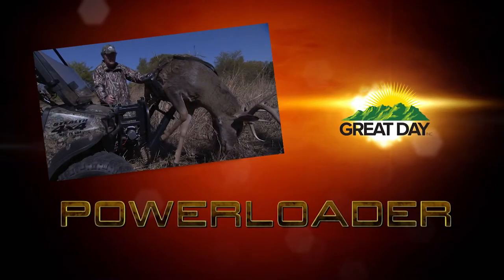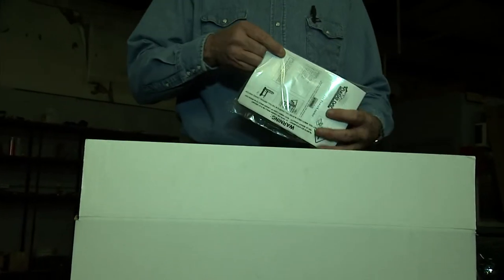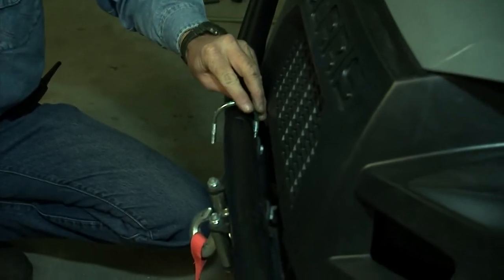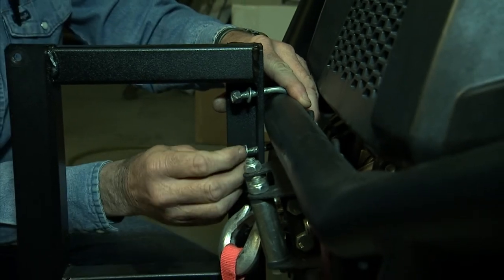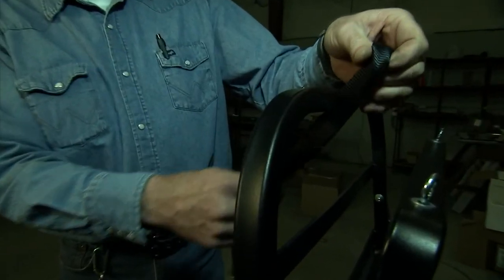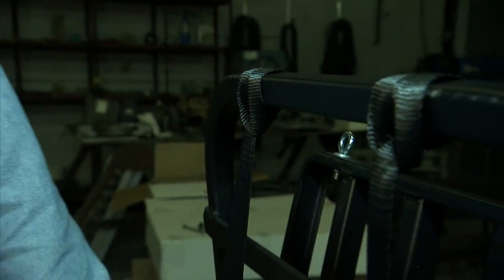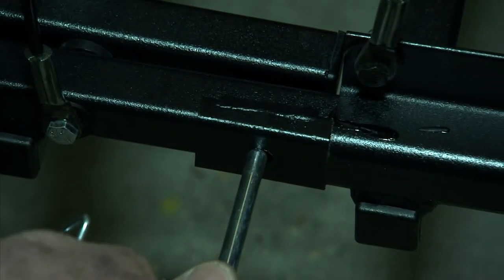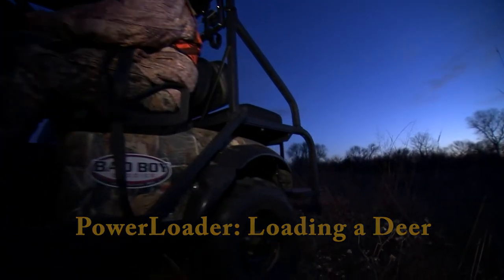PowerLoader: UTV Installation